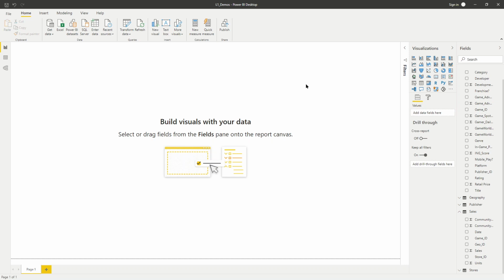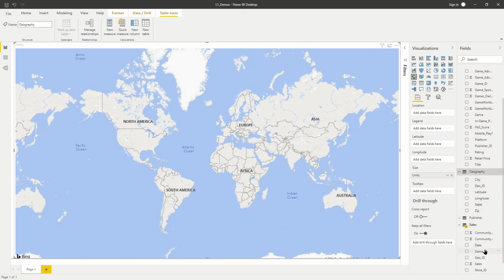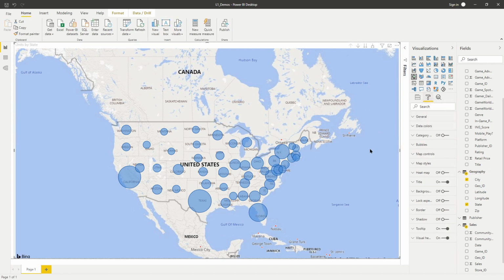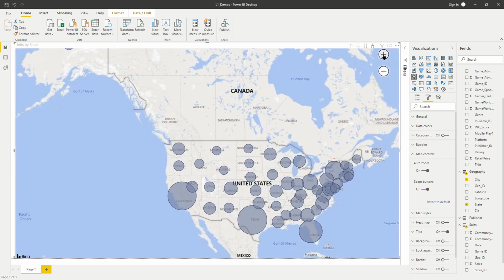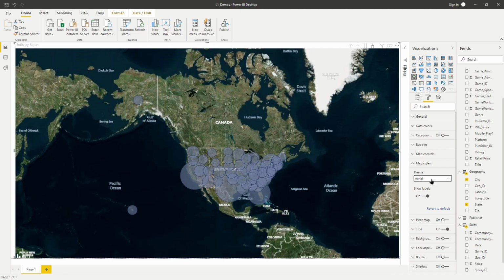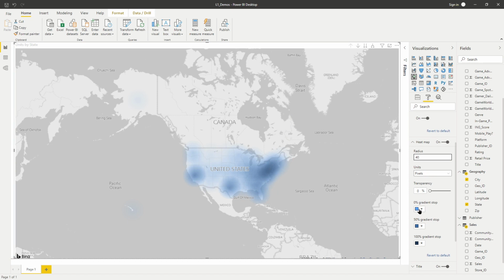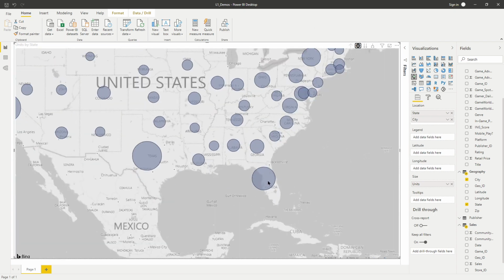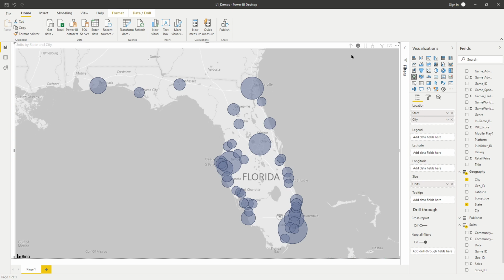2 15 1 Building Compelling Data Visualizations